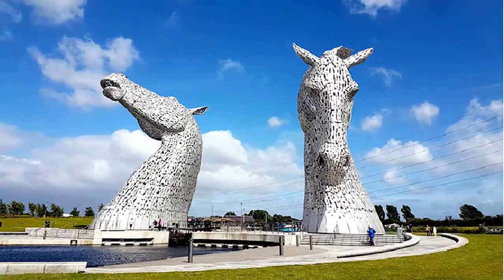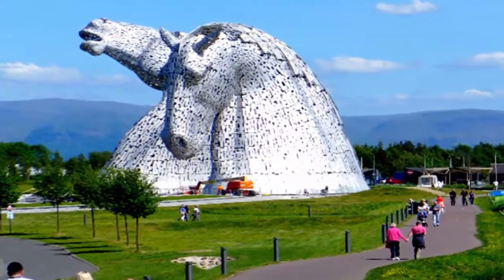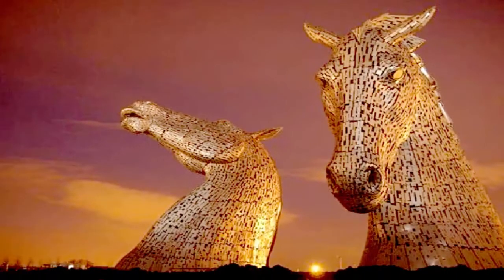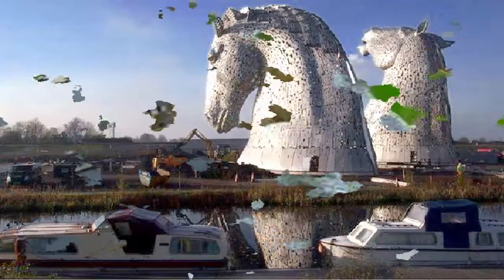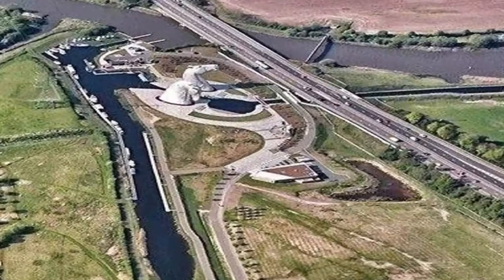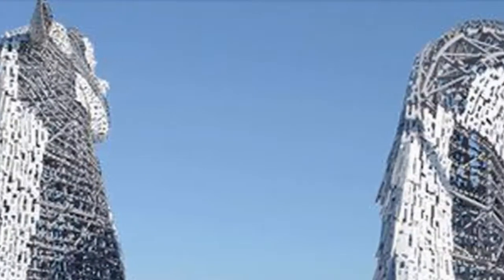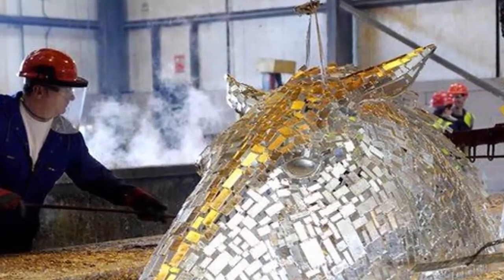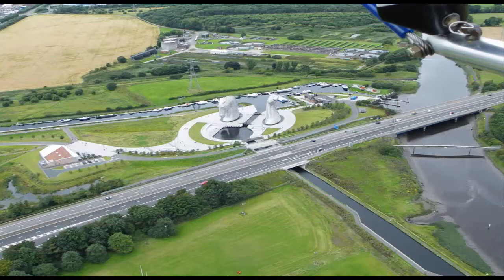The Kelpies and Falkirk - Helix Park Scotland-Amazing and Dramatic Horse Head sculptures Landmarks